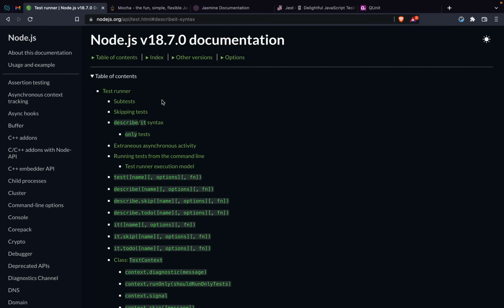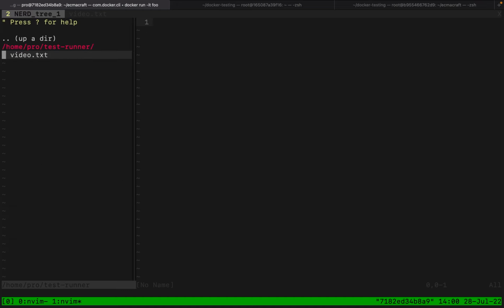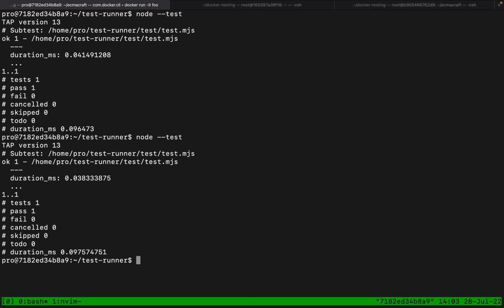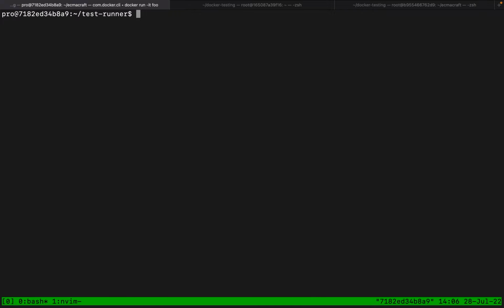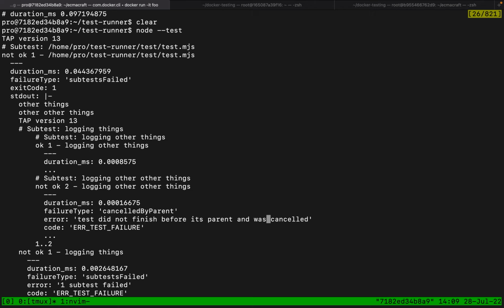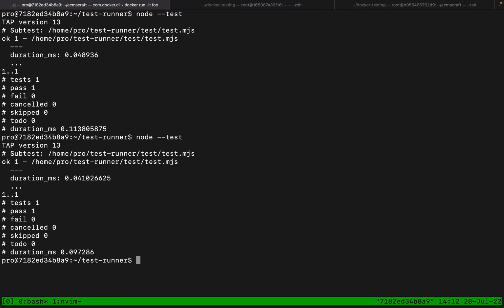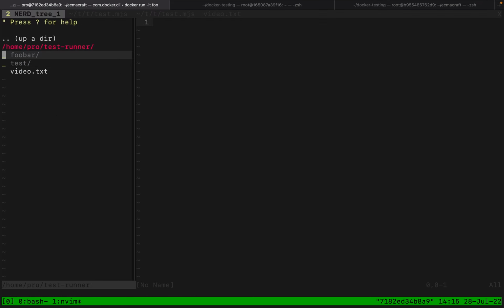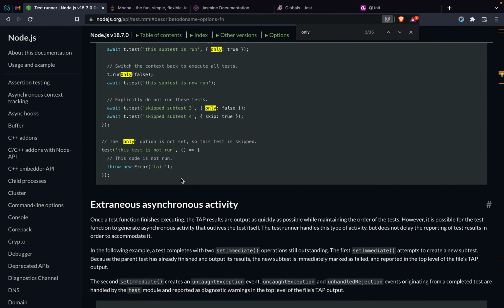Use the Test Runner from Node 18!